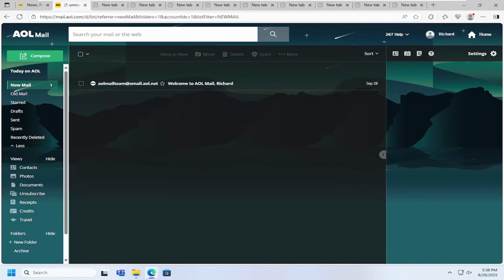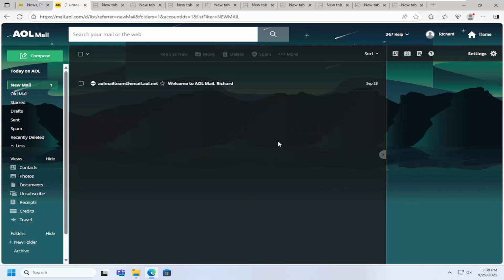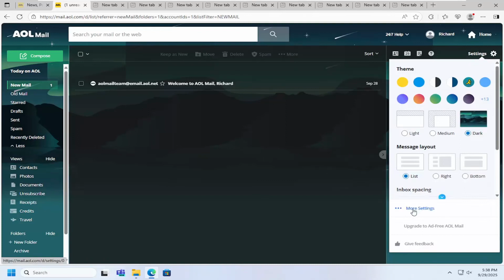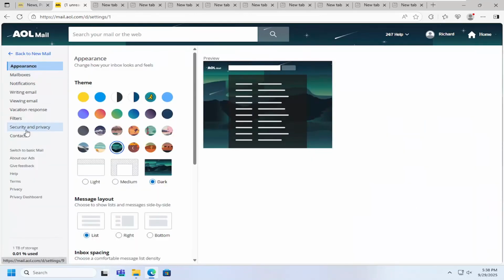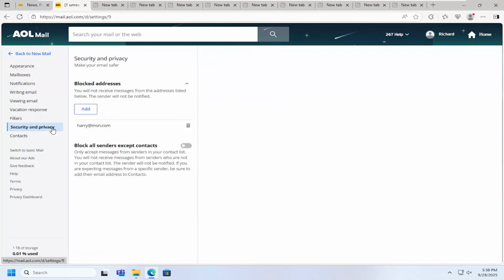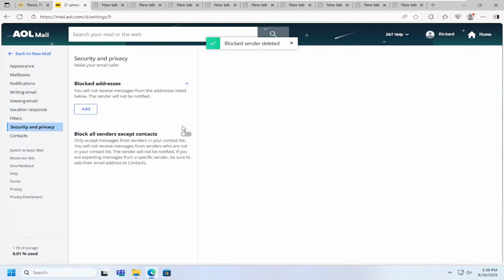How To Unblock an Email Address on AOL Mail [Guide]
It highlights the importance of managing your blocked list to ensure important messages are not missed. Without walking through the step-by-step process, the video discusses how unblocking senders can improve email flow and reconnect with trusted contacts. This guide is useful for users who want to regain contact with specific email addresses in AOL Mail.

The tutorial encourages users to periodically review their blocked senders to ensure no important emails are being unintentionally filtered. It explains how unblocking specific addresses helps maintain open and effective communication. This content is ideal for users who want to keep their AOL Mail inbox organized while allowing messages from trusted contacts. Unblocking email addresses supports better email management and connectivity.